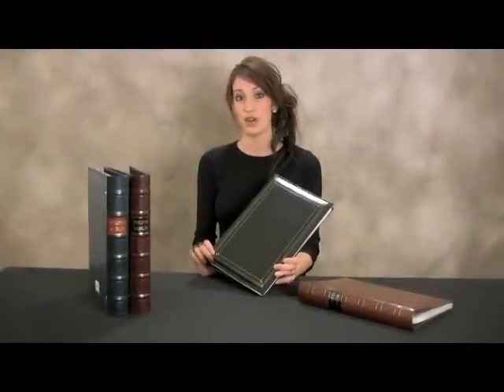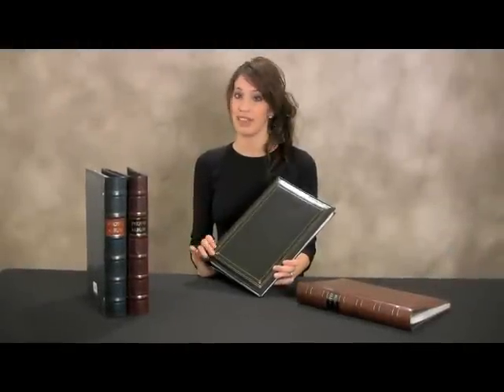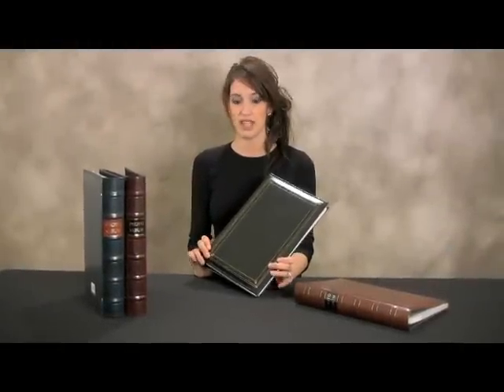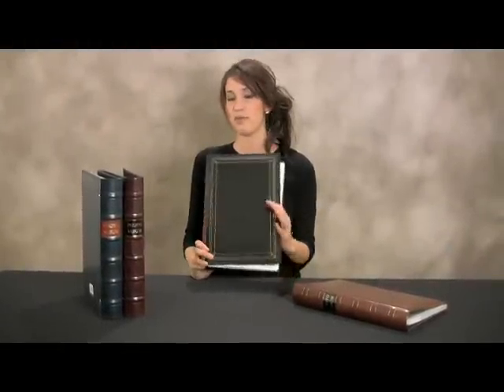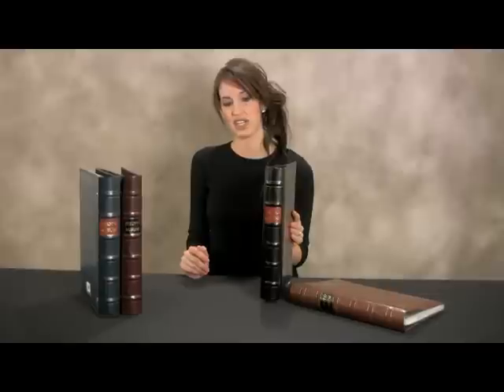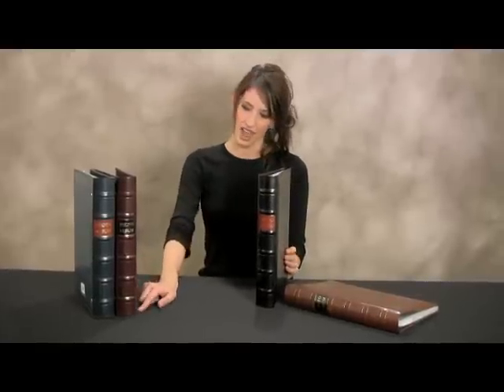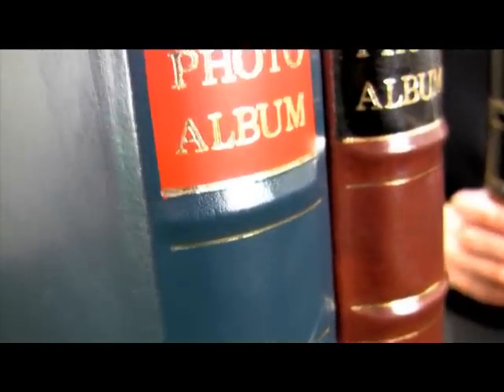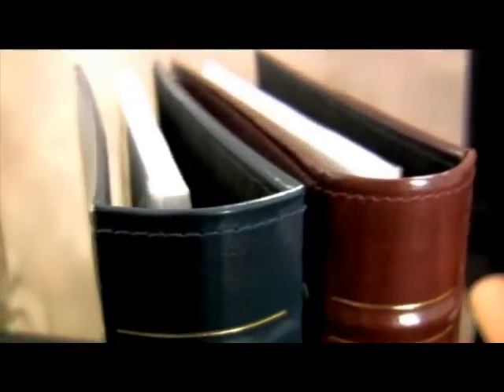Scrapbook with Pioneer 3-Up Albums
Take a look at these classy and delightful albums by Pioneer.